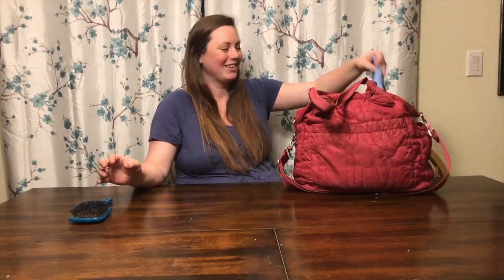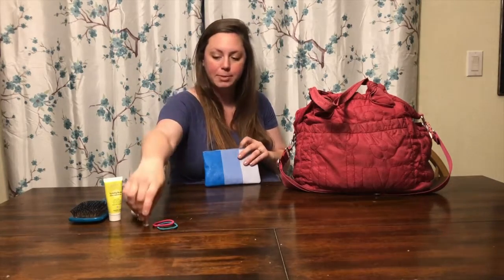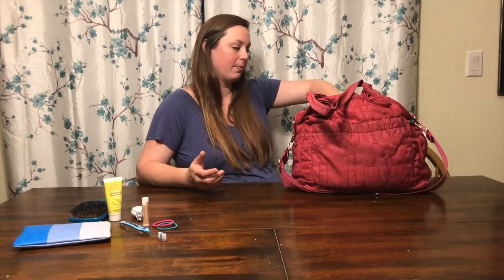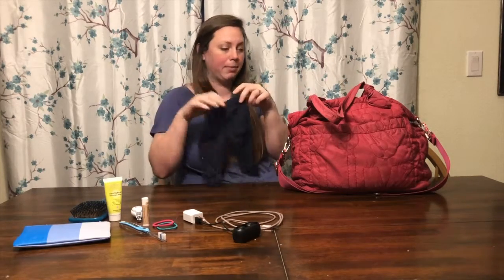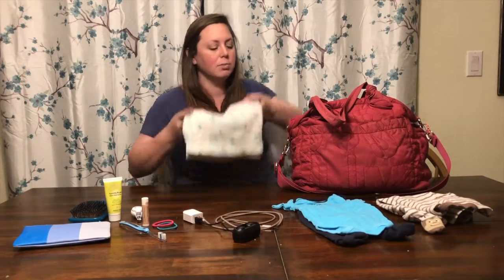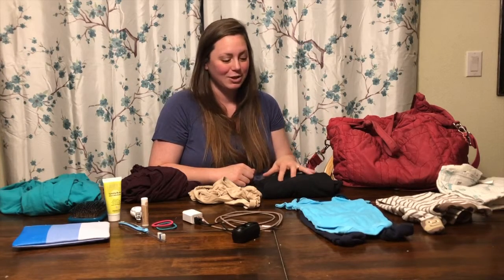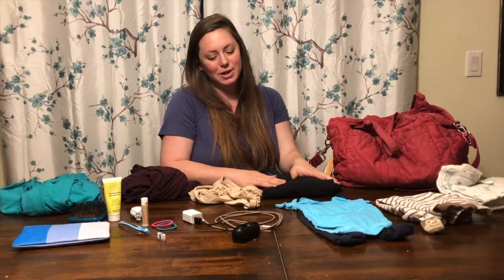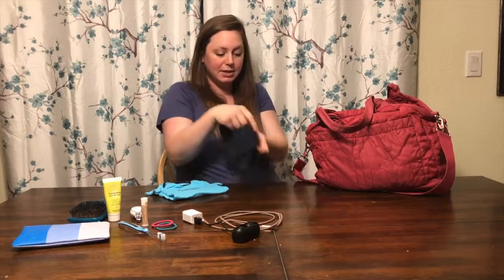What's In My Hospital Bag 2.0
The link has links for you to buy most of the items in my bag.